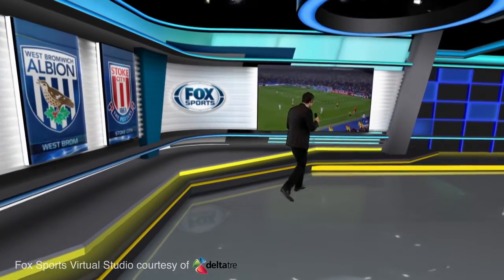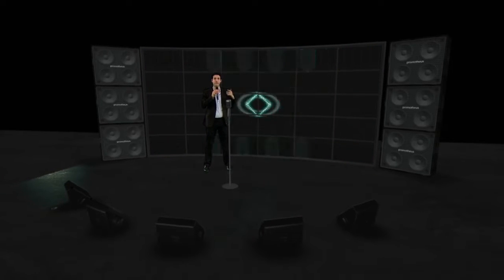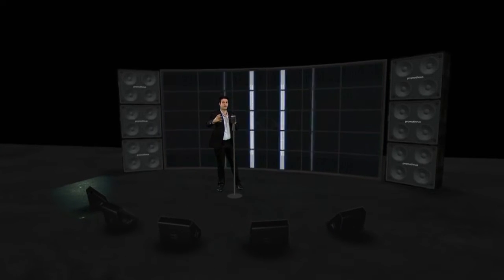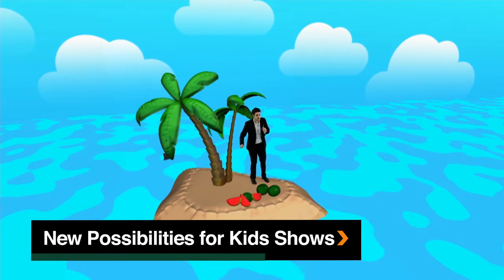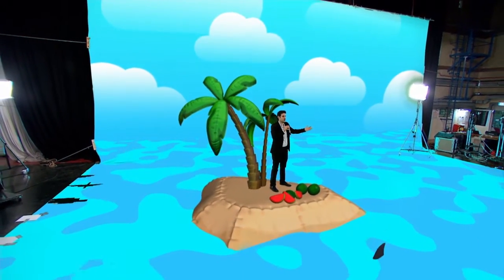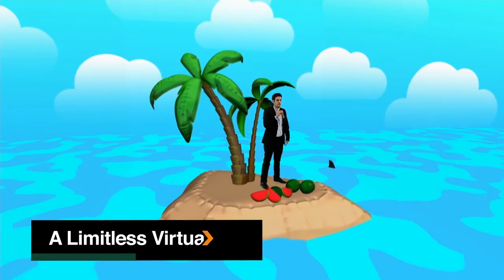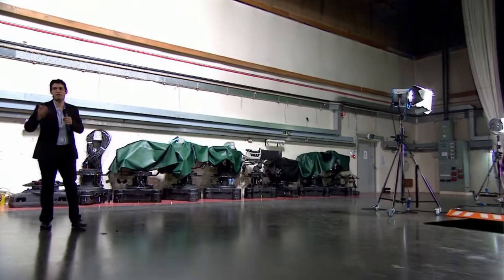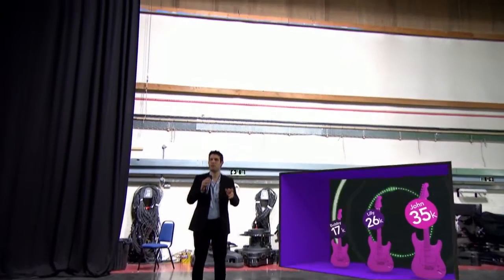[Vizrt] Vizrt 虛擬棚系統 demo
Vizrt 展示虛擬系統的特色，包括虛擬物件以及虛擬棚的使用。

虛擬棚在今日已經是相當成熟可靠的系統，可以根據節目內容改變設計，不論是運動、新聞、兒童或是娛樂節目，虛擬棚系統都可以有相當大發揮的空間。

就算沒有預算購買電視牆，在Vizrt虛擬棚系統中製作一個理想的電視牆絕非難事，它可以大到你滿意為止，電視牆裡面要放甚麼東西可以吸引觀眾的目光，這個才是最重要的。

虛擬物件是結合虛擬空間以及現實最大的利器，將精心製作的虛擬物件放在現實場景上，讓觀眾品嘗這美好的視覺體驗。

Vizrt 虛擬棚源自於強大的 Viz Engine，設計師在硬體極限內發揮創造力以及想像力，電視畫面內的虛擬物件不只是在地表上，突破2D象限的束縛，讓攝影機可以自由運動取鏡。

虛擬物件的另一大特點就是讓觀眾真正了解實際物體與畫面上的差異，缺乏比較的物件，觀眾總是難以相信真實的大小，一頭成年非洲象可高達 3.5公尺，但是數字總是太模糊，不如放一隻大象進攝影棚讓觀眾比較看看，馬上就可以知道非洲象果然是陸地上的王者。